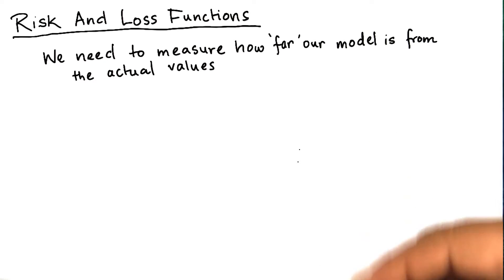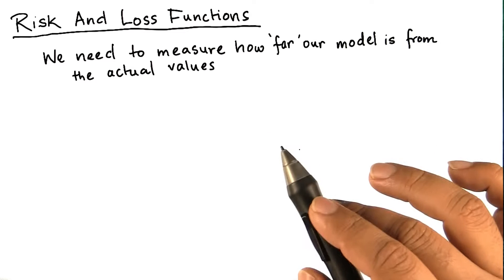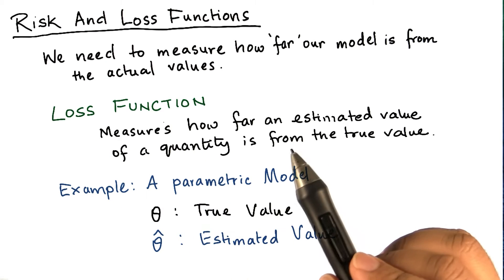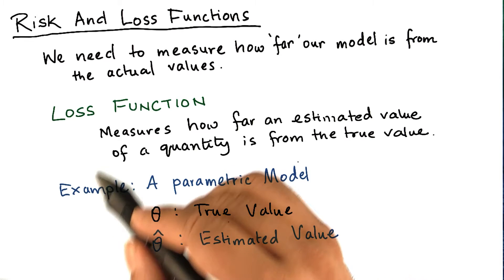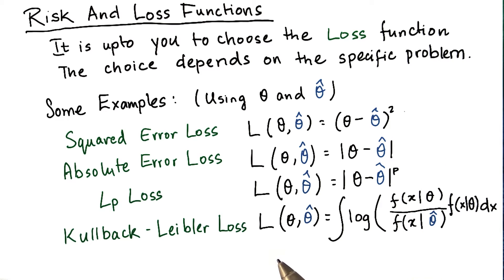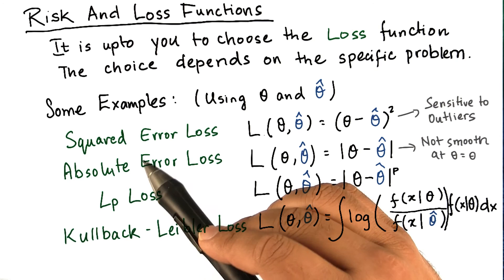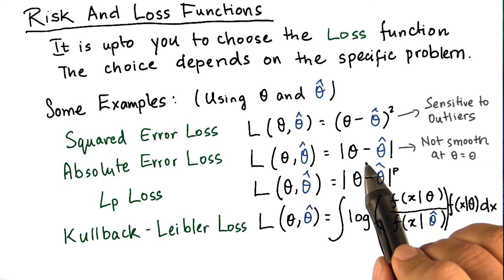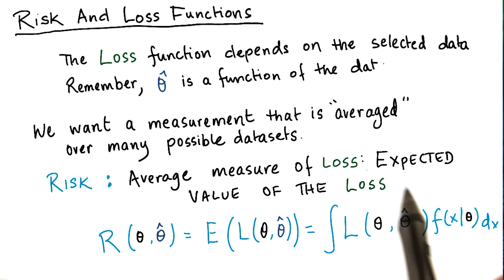Risk and loss functions - Model Building and Validation